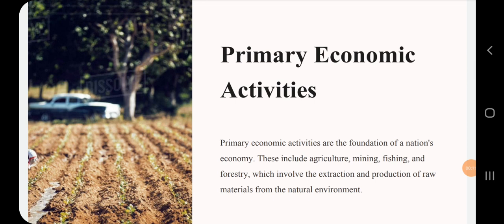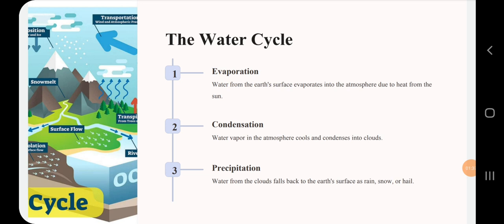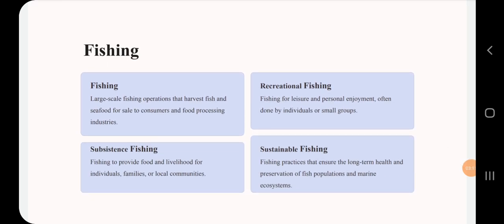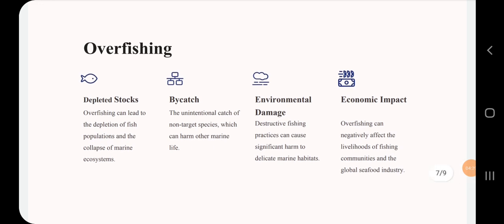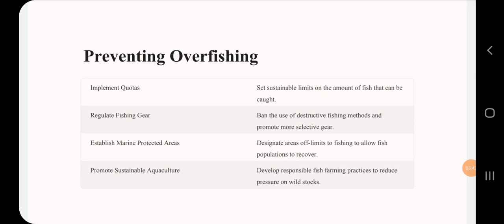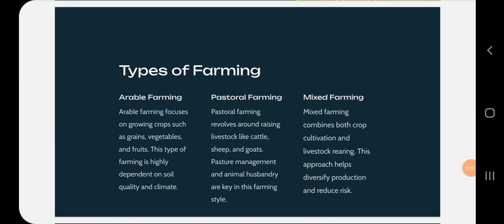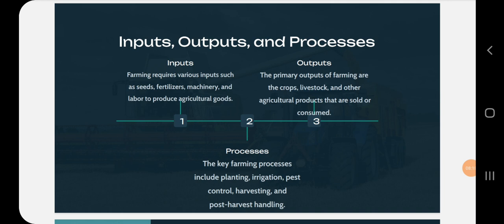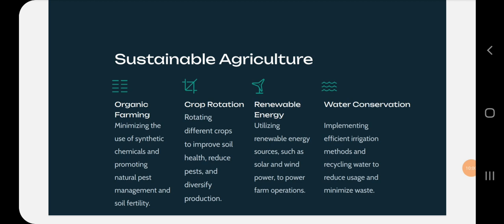primary economic activities (junior cert)